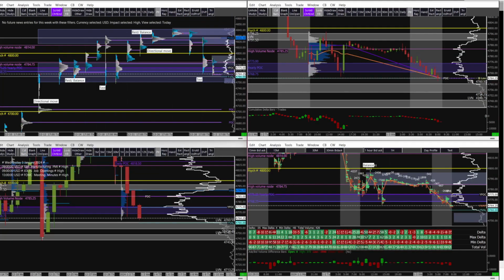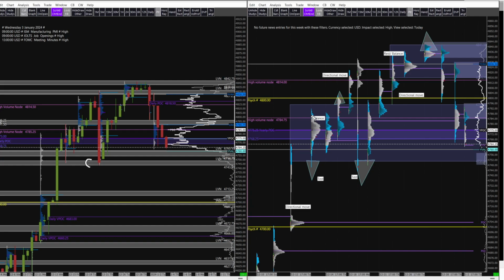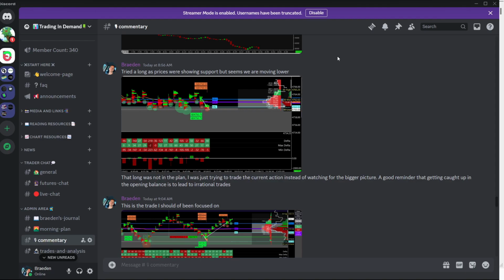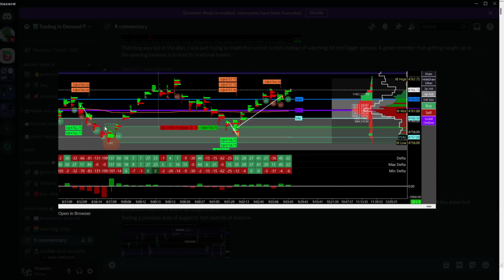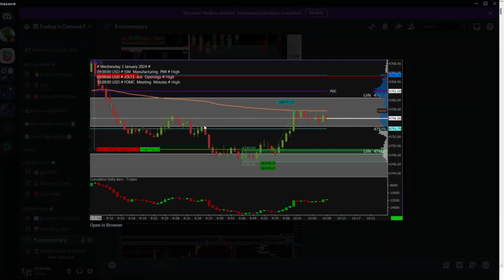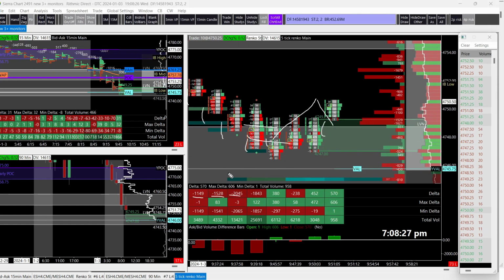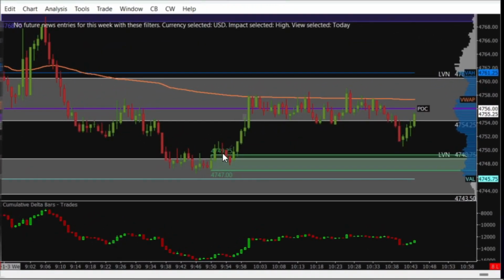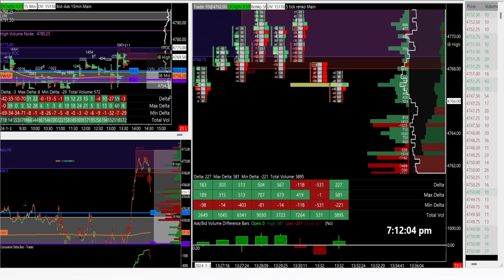S&P 500 Footprint Chart Replay: Identifying Opportunities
S&P 500 Trading with Sierra Chart and Chart Replay. This video shows how I use Sierra Chart, footprint and delta studies, and auction market theory to trade the S&P 500 futures market. Learn how to use chart replay to review and analyze the market action with volume and order flow data. Discover how to trade with the market trend and structure.

Wanna support Tradingindemand? check out the below link!

Want to learn more? Join our free discord community and get access to tons of resources and links. to join the community!

All the links are on my LinkTree: Click this to get them!

🧿Free Sierra chart resources
📊Orderflow trading
📈Futures trader